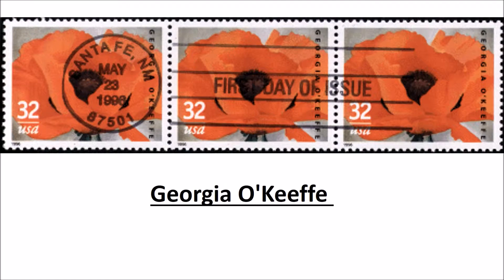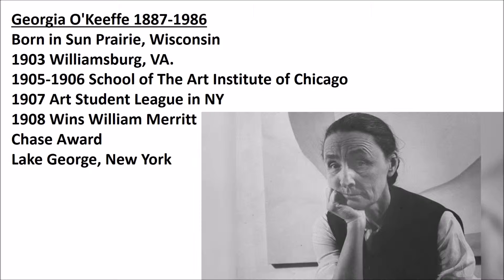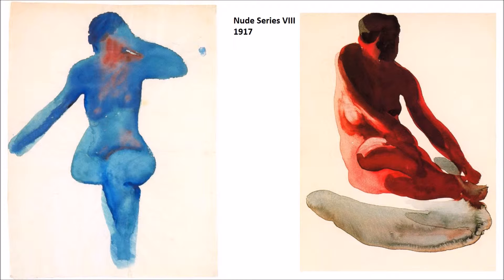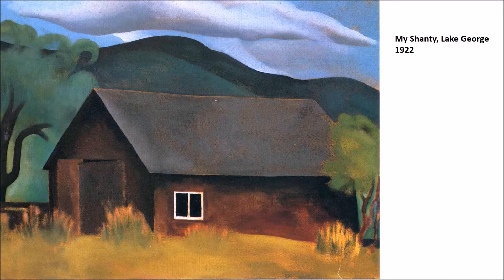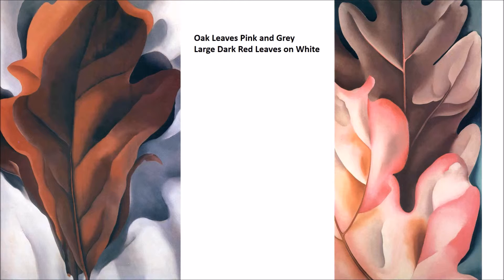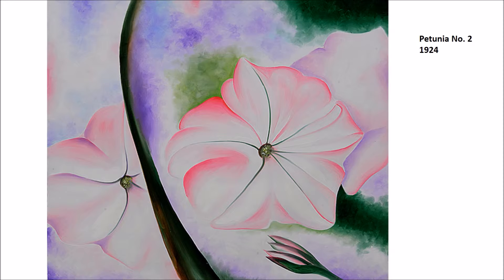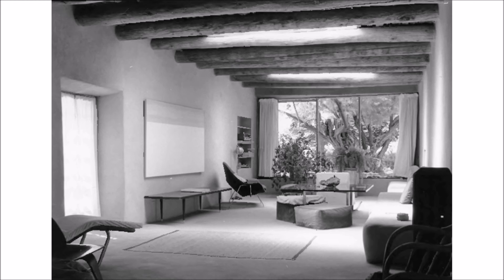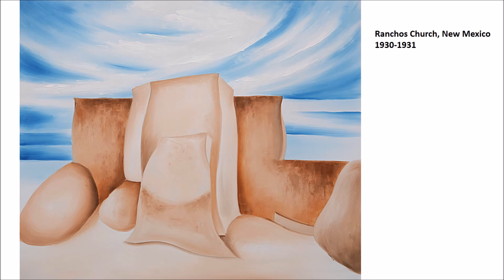Georgia O'Keeffe (1887-1986) pt.1 by dr. christian conrad (Art History Lecture)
An overview of the life and work of O'Keeffe, Georgia (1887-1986)

Video is available in HD, please click the gear symbol in the bottom right corner to adjust your settings.